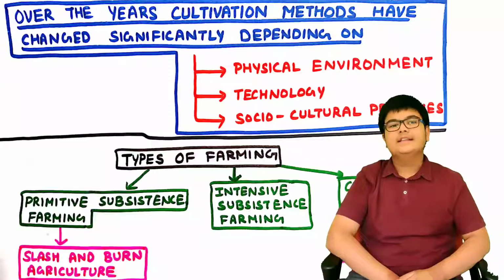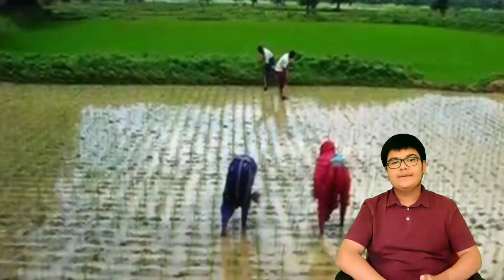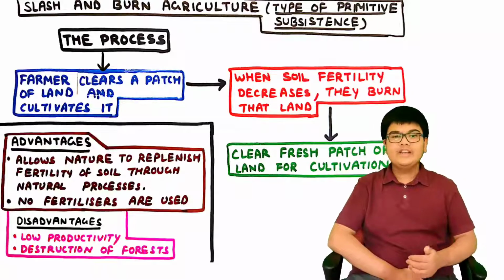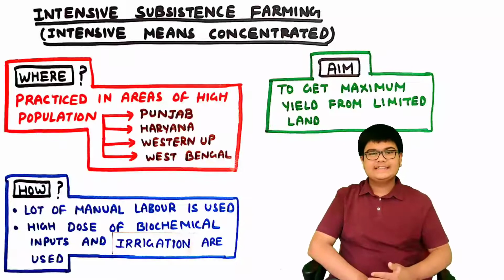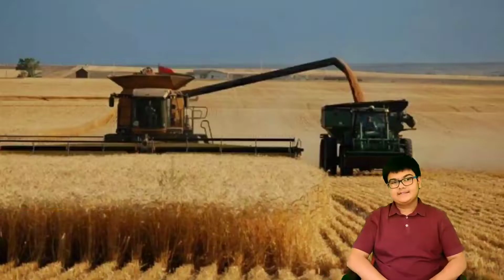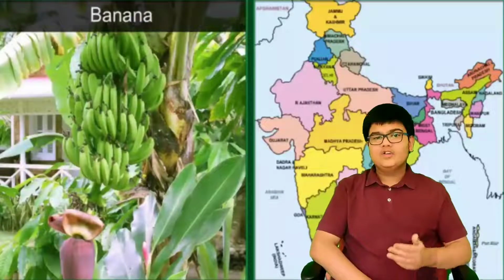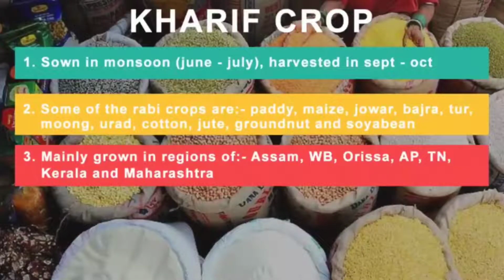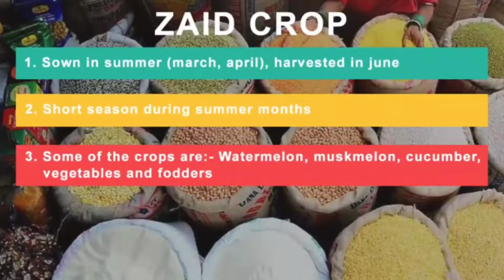Agriculture Part 1||Types of farming||Kharif and rabi crops|Class 10 Geography Chapter 4